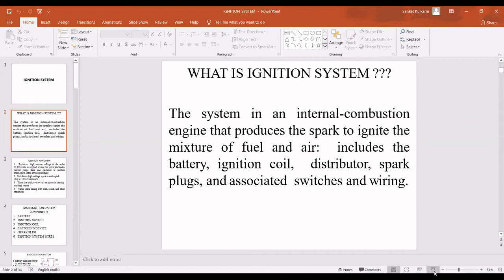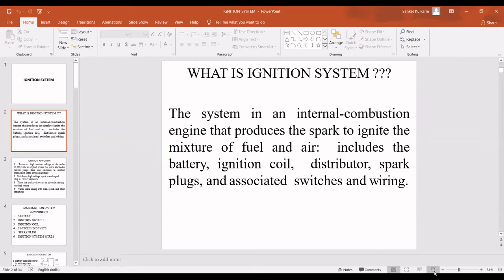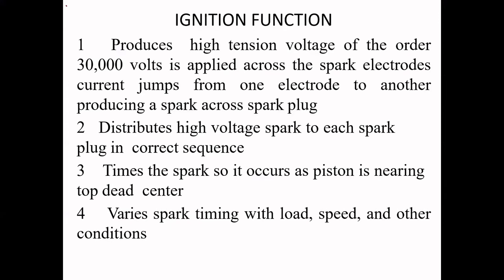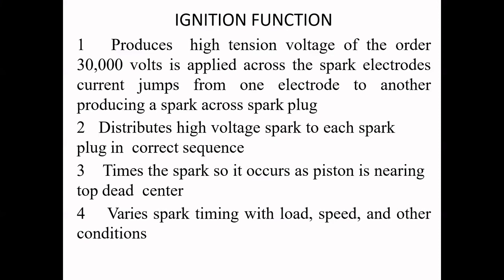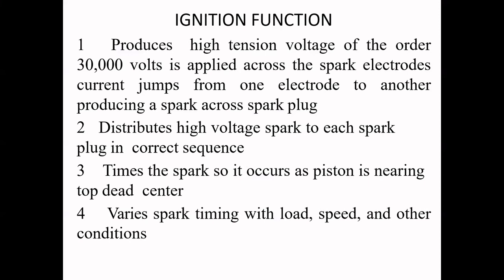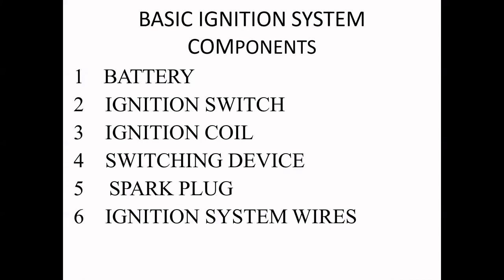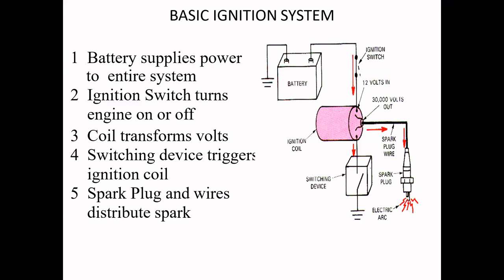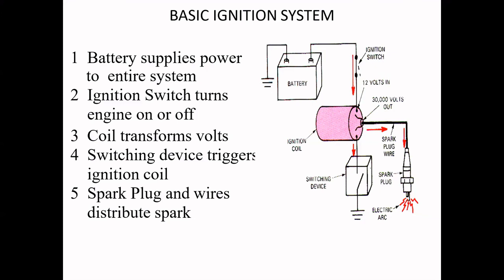Automobile Engineering | Lecture 2 | Online Classes | Cambridge Institute of Technology.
In this video Basic of ignition system, function and its components are explained in details.
Ignition System # VTU # Automobile Engineering # Module 3 #  # 17ME655.